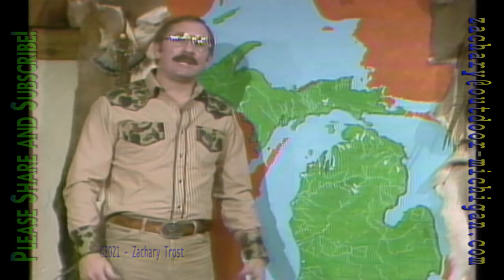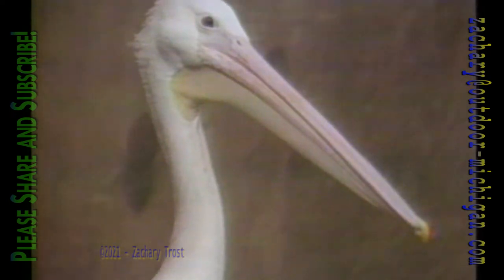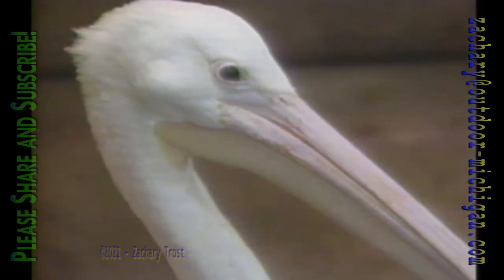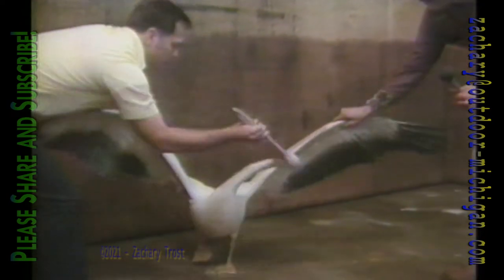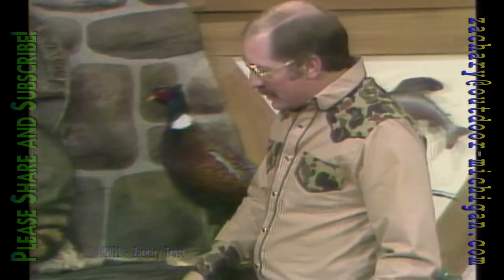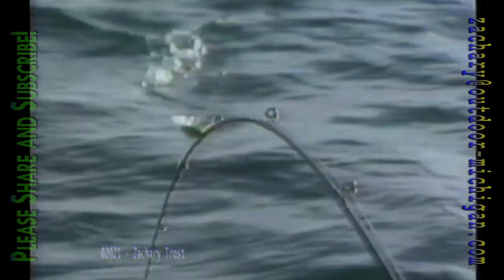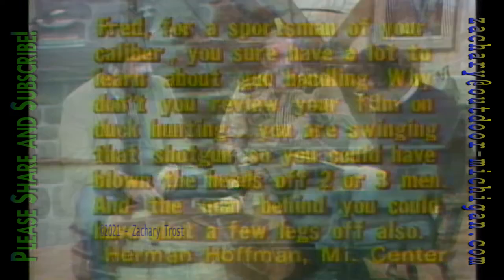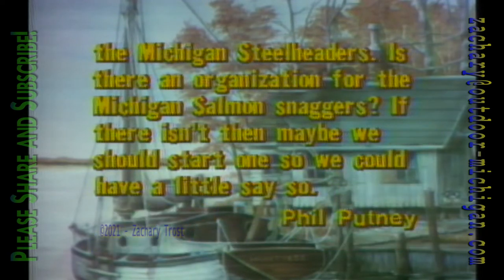1983 Year end wrap up - Pelican - Governor William Mulliken & More 12-29 Michigan Outdoors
1983 Year end wrap up - Pelican - Governor William Mulliken & More 12-29 Michigan Outdoors